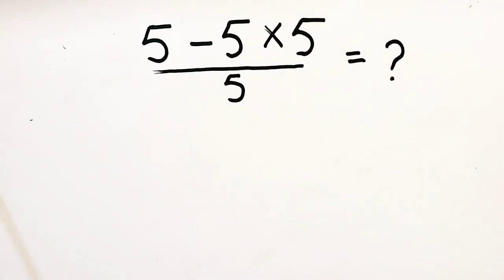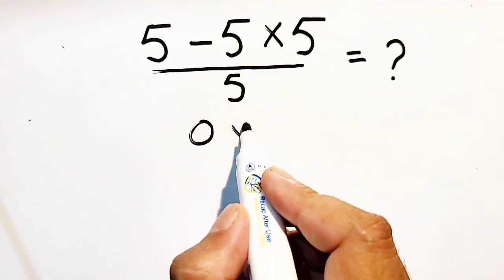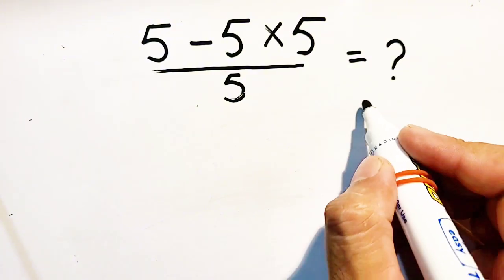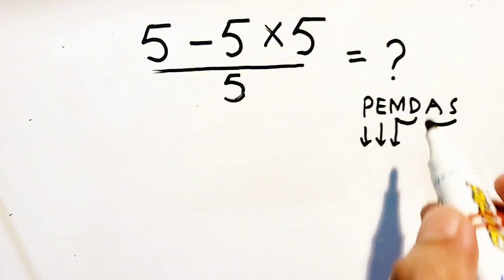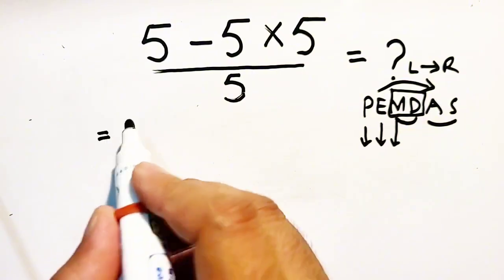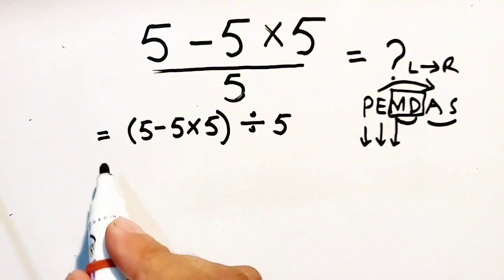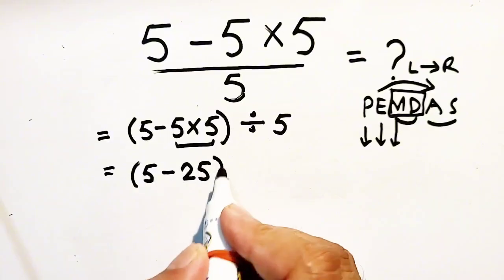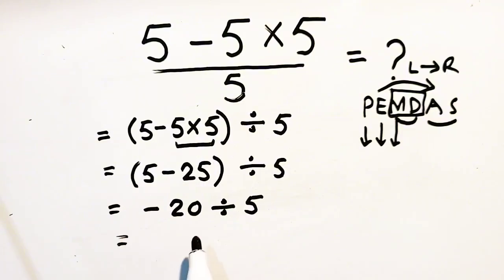Only 1% Can Solve This Math Problem!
Hi how are you All. I am here with a new engaging video for you where I break down the essentials of the order of operations using the PEMDAS rule. This video will help the All specially it is Perfect for beginners and anyone looking to brush up on their basic math skills, this tutorial transforms everyday math problems into simple, solvable challenges.

Math Arithmetic Basic Math Math Tutorial Solve Math Problems Order of Operations Math Challenge Step-by-Step Math Calculation Tips Math Brain Teaser Quick Math Mathematical Expressions Math Tricks Problem Solving Easy Math Math for Beginners Mental Math Number Operations Math Puzzles Learn Math Educational MathVMath Lesson Math Skills Math Practice Math Explained Solve Equations Simple Calculations Math Video maths PEMDAS MathJoy